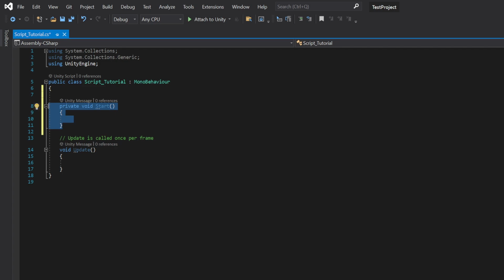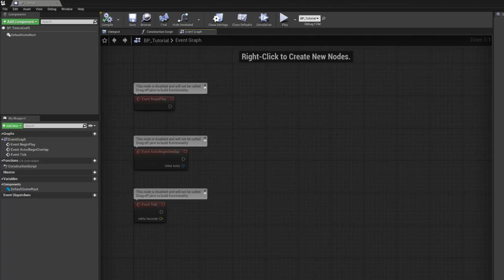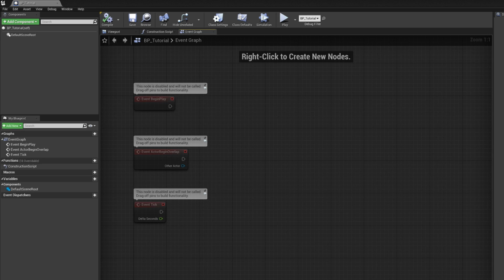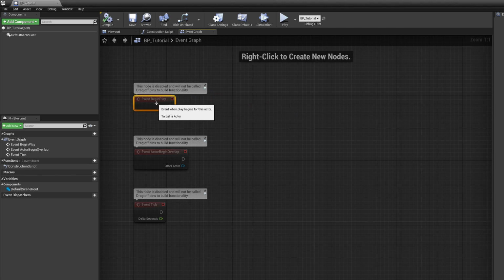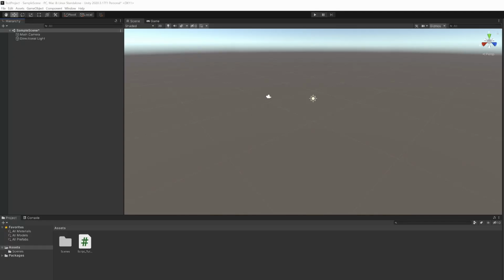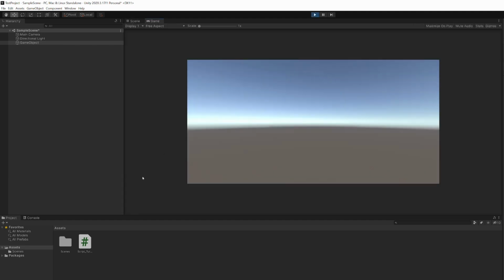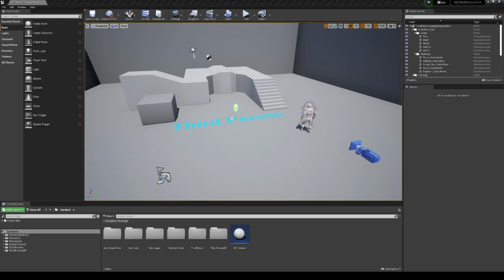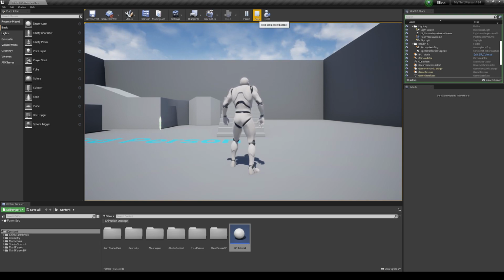How to use the equivalent of Start in Unity, and Begin Play in Unreal? - Unity/Unreal transition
This tutorial is for anyone making the transition between Unity and Unreal, or vice versa.